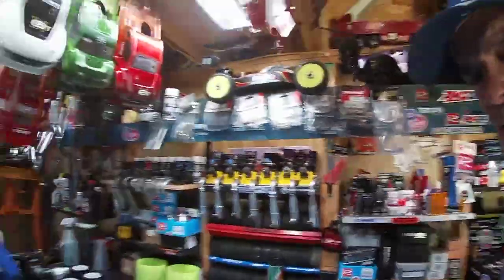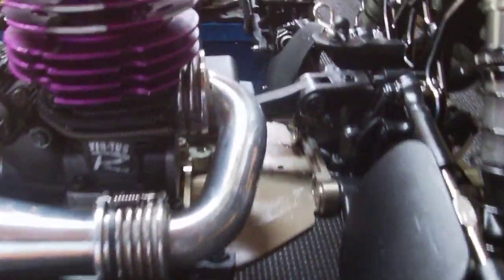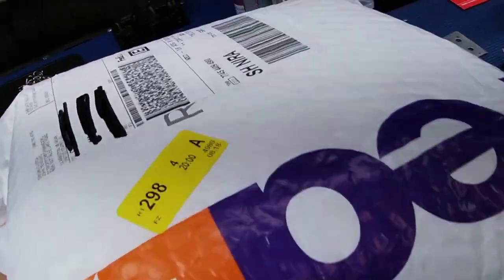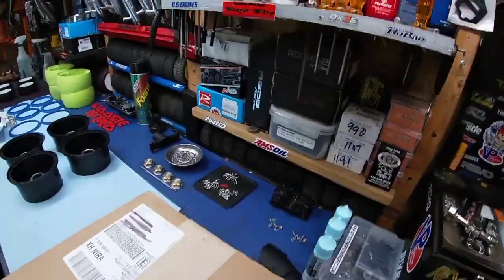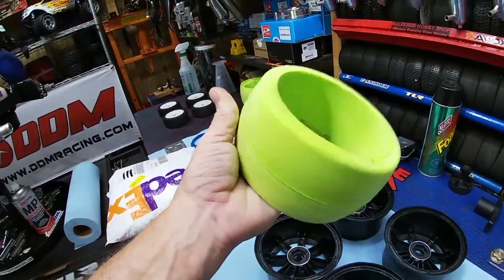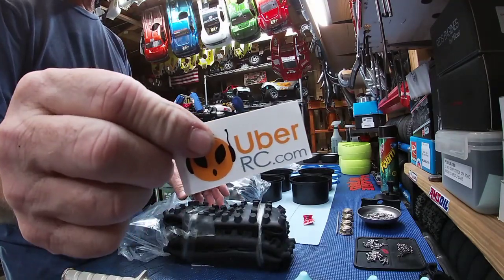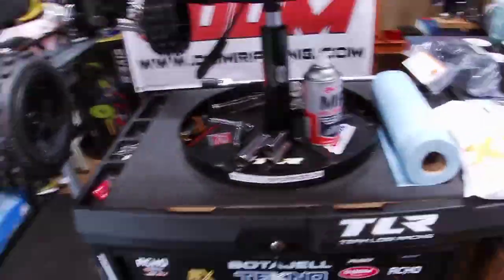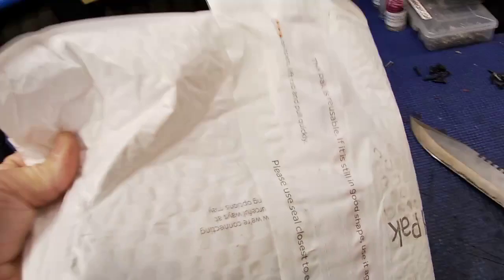BONEHEAD & UBER RC..MORE LARGE SCALE GOODNESS ✔️ IT OUT